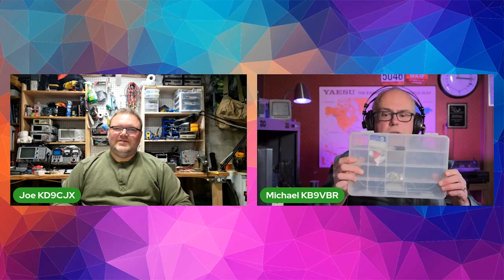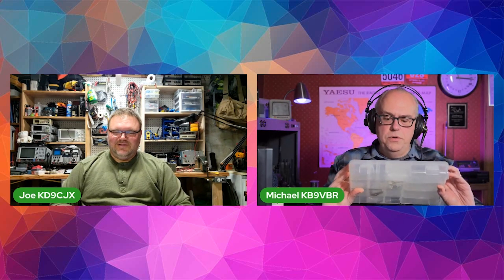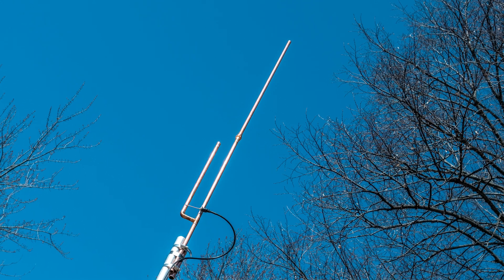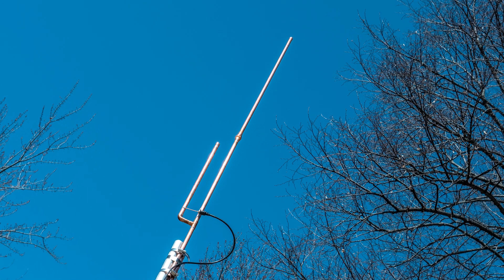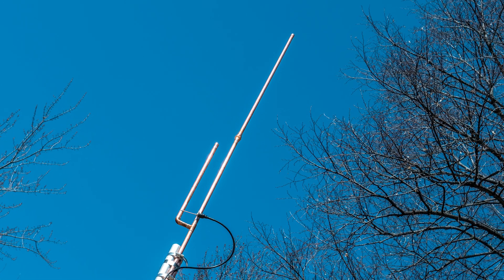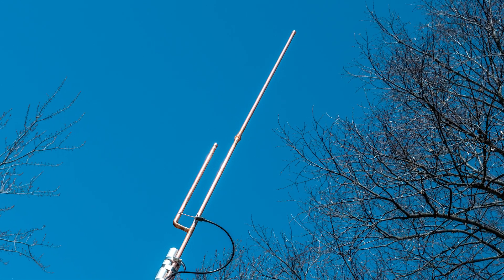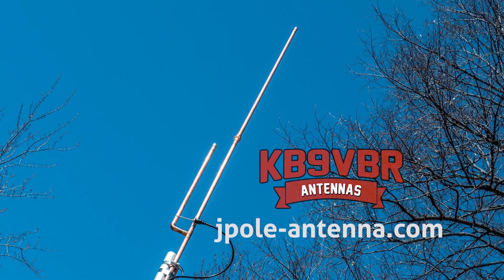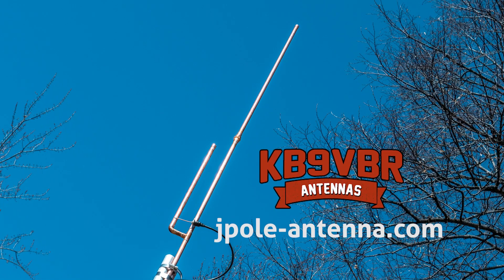Ask Michael, KB9VBR: More Spare Parts Kits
After watching our recent video on Joe's spare parts kit, a viewer asks: What do you, Michael, carry in your spare parts kit. I break it down in this livestream excerpt